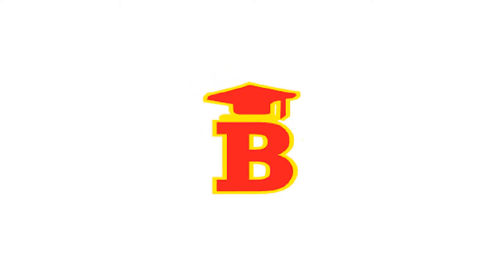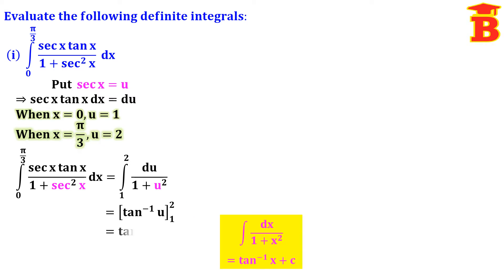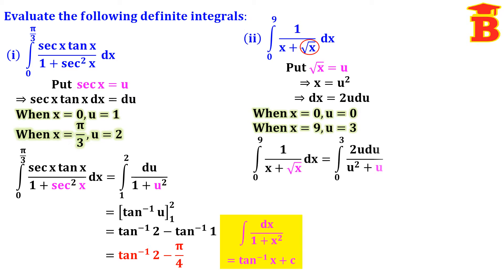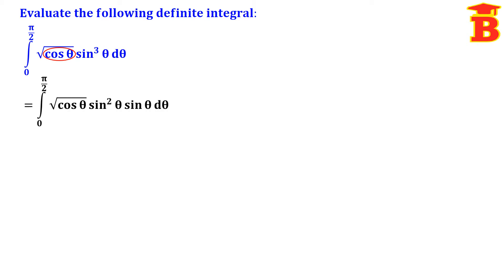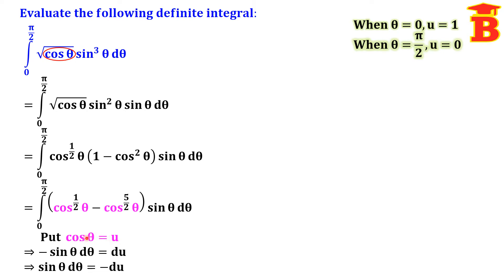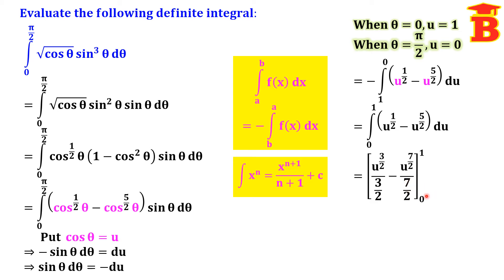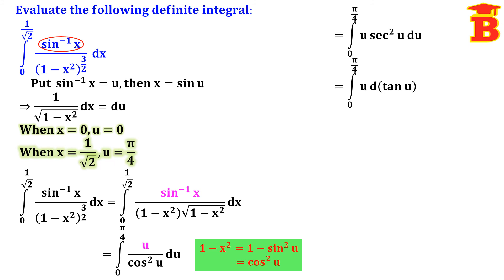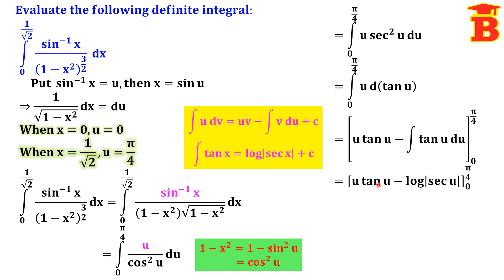Definite Integral Problems -3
Problems on definite integrals /
Applications of Integration